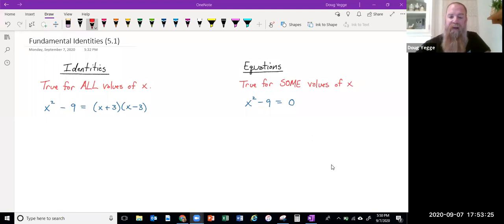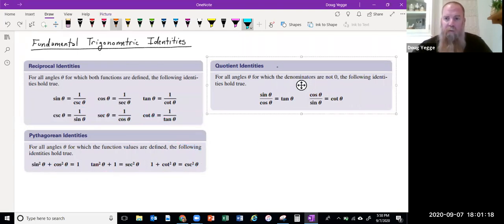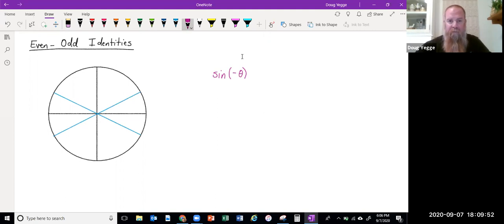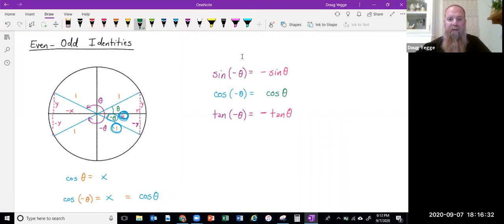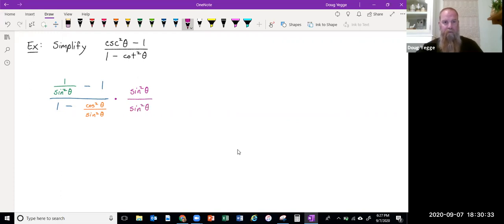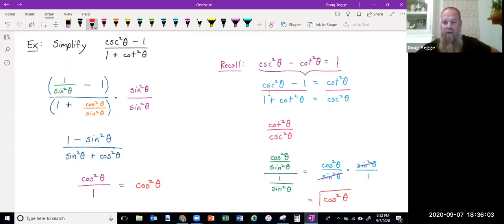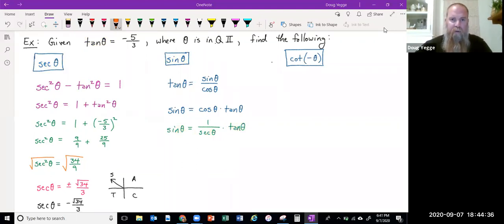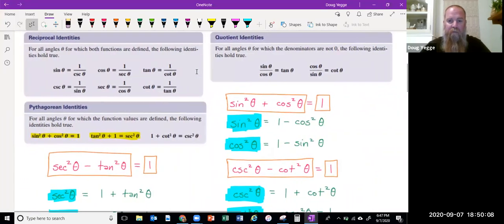Fundamental Trigonometric identities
Using trigonometric identities to simplify expressions and solve for missing trigonometric functions values, given the values of other trigonometric functions.